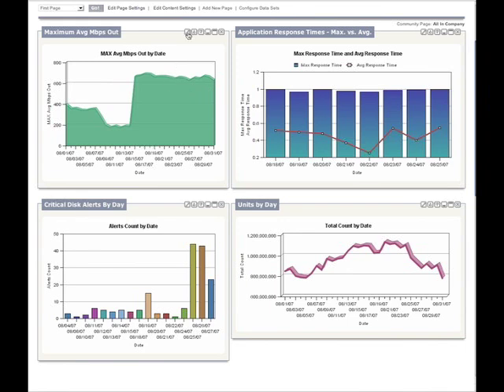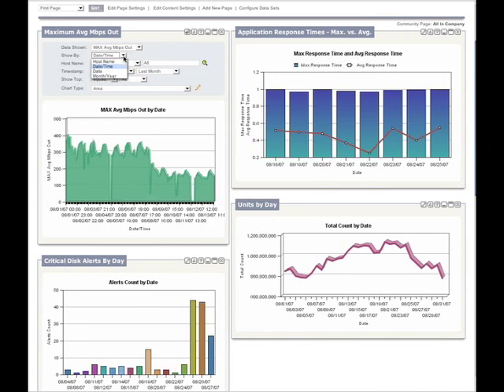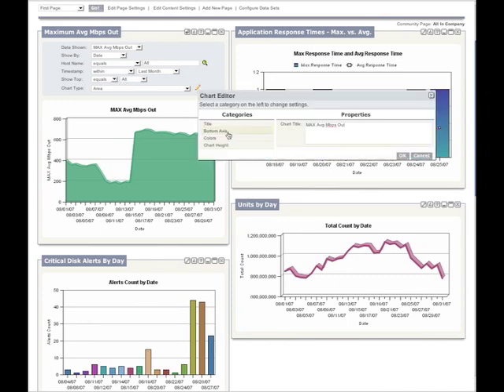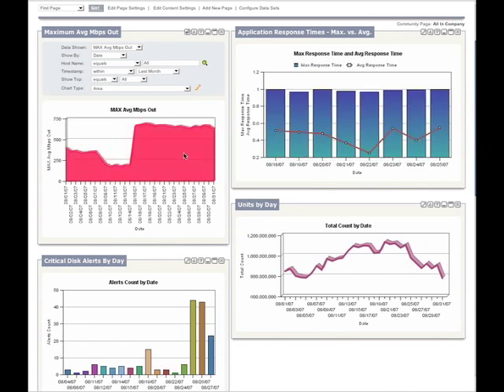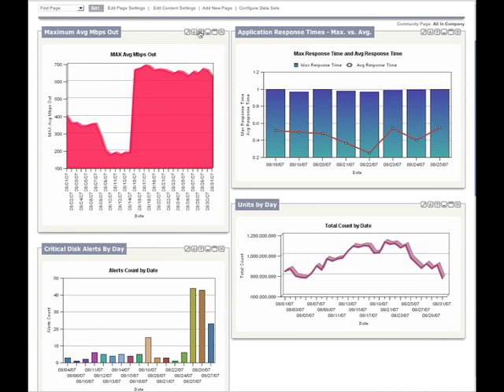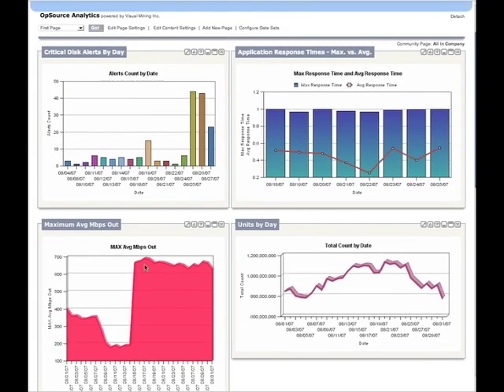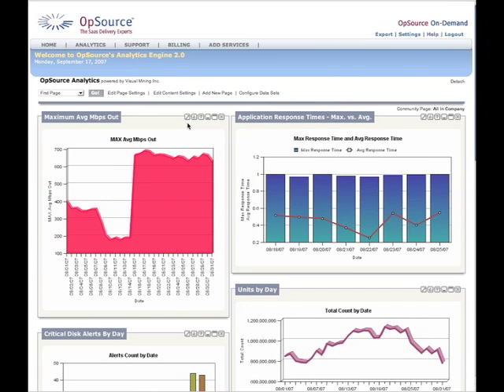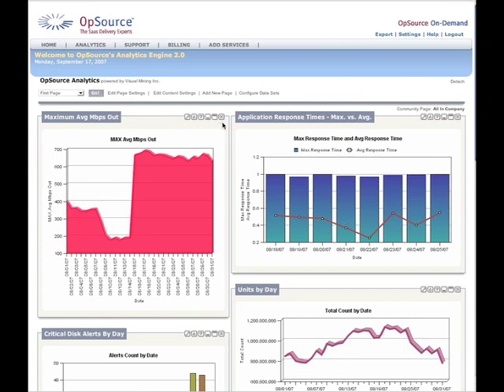Editing A KPI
How to edit a KPI once you have created it to get a better view of the data.